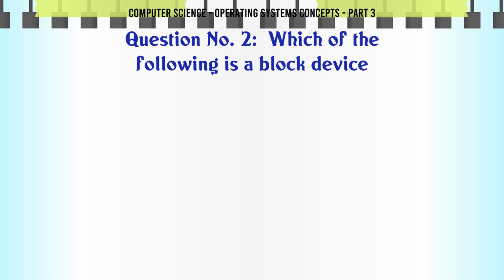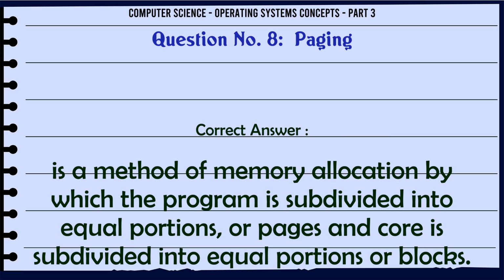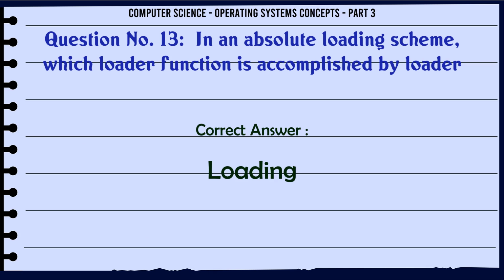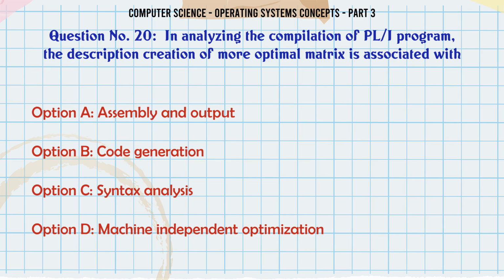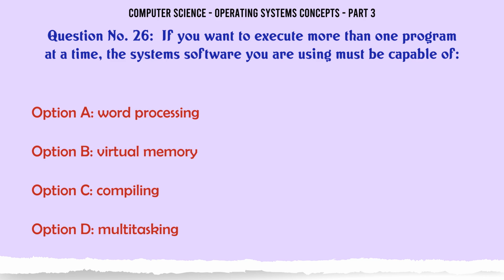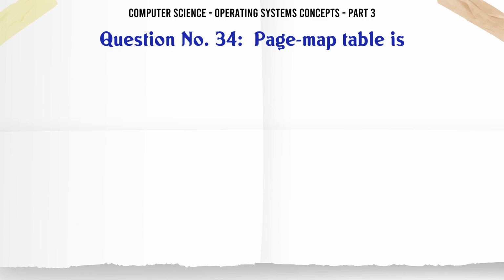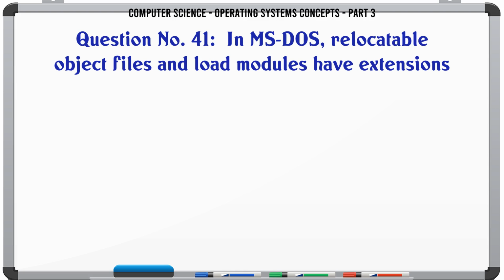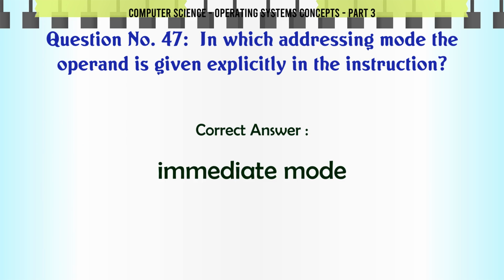MCQ Questions Operating Systems Concepts - Part 3 with Answers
Operating Systems Concepts - Part 3 GK Quiz.

Question and Answers related to Operating Systems Concepts - Part 3

In which addressing mode the operand is given explicitly in the instruction?

The technique, for sharing the time of a computer among several jobs. Which switches jobs so rapidly such that each job appears to have the computer to itself:

Content of this Video:

MCQ question answers for Operating Systems Concepts - Part 3